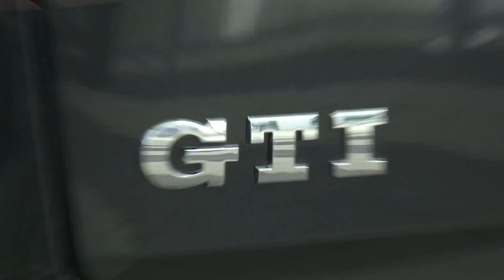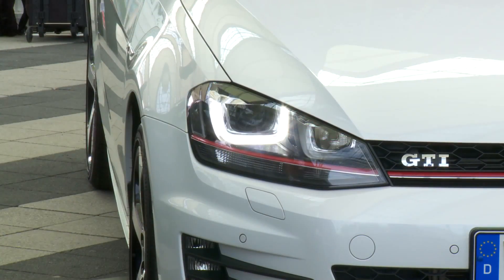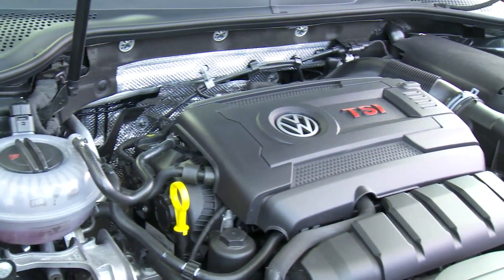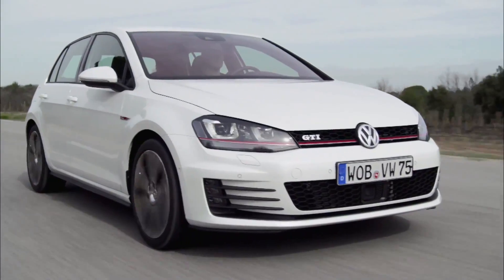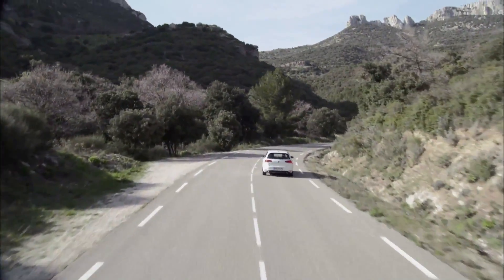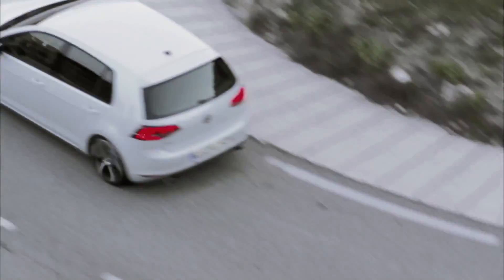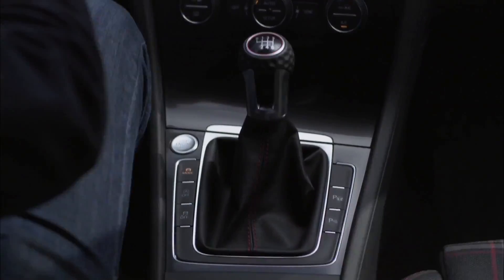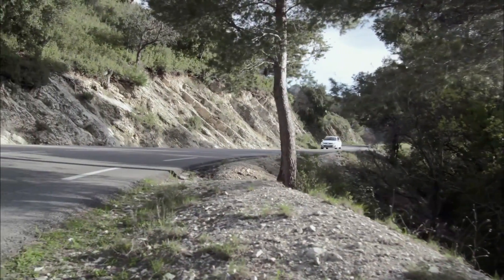Volkswagen Canada The Next Generation Golf GTI Preview